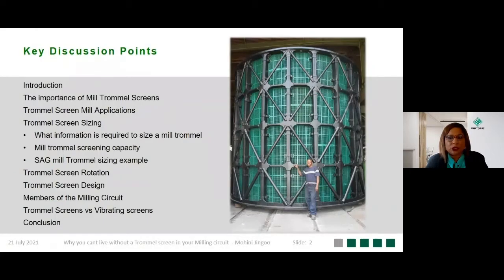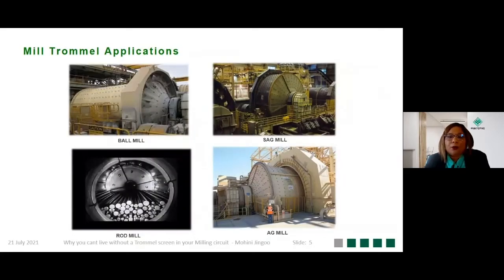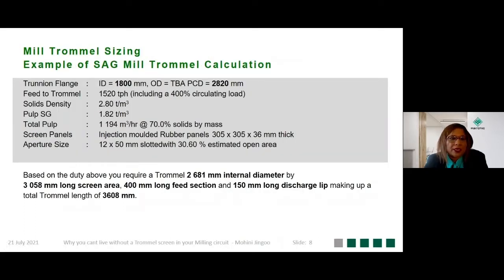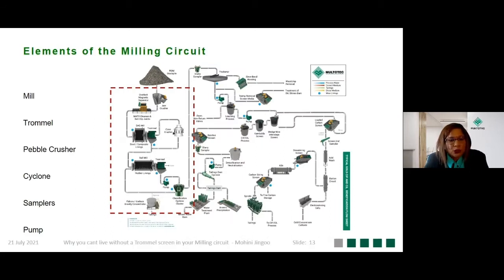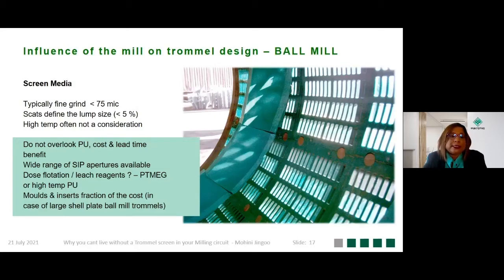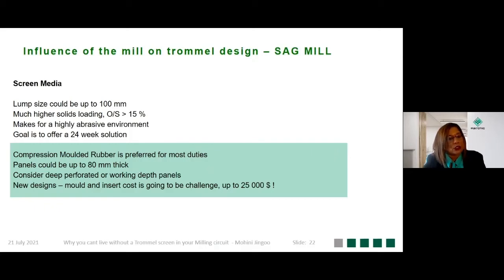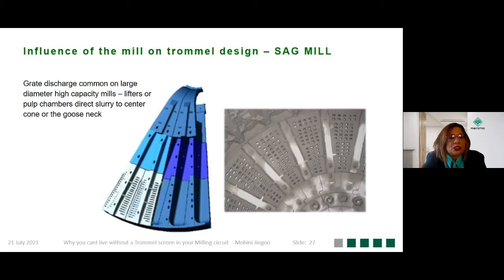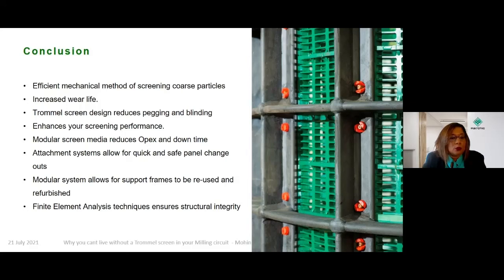Multotec Webinar Why you can't live without a trommel in your milling circuit Mohini Jingoo 2021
Why you can't live without a trommel in your milling circuit